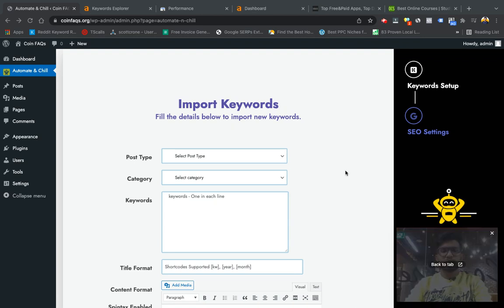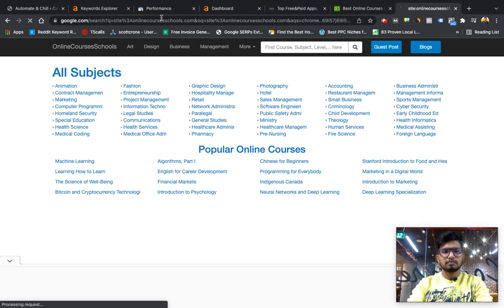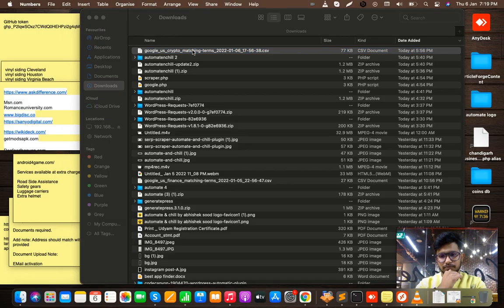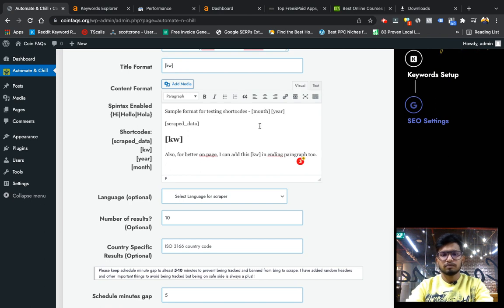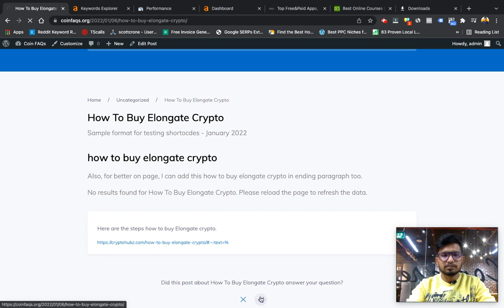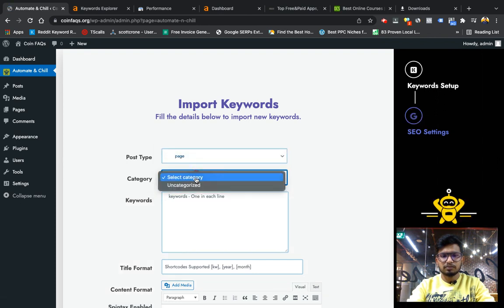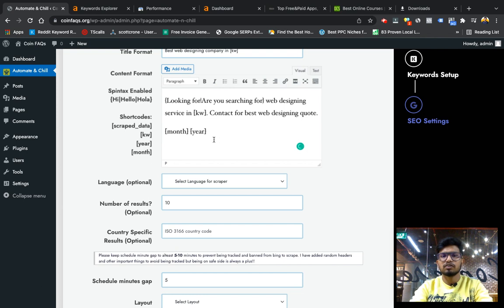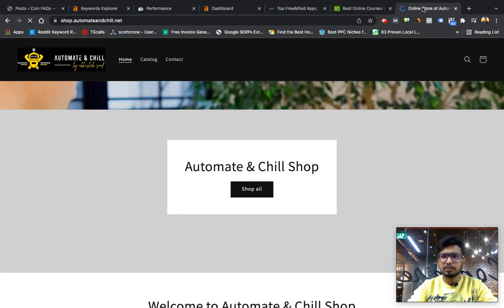Automate and chill serp scraper plugin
Price may increase soon.